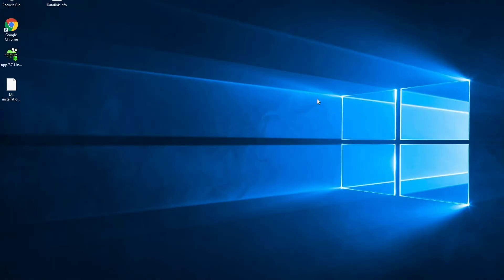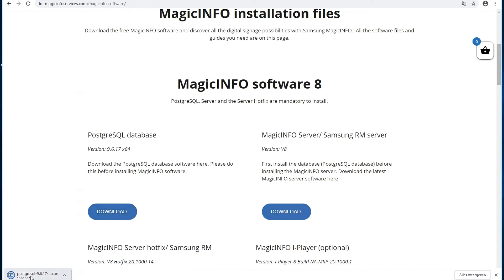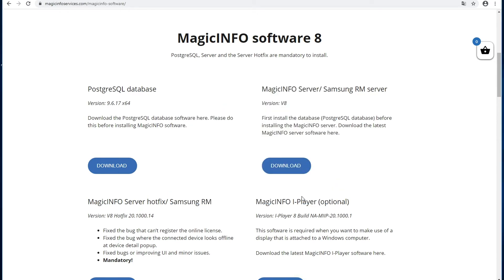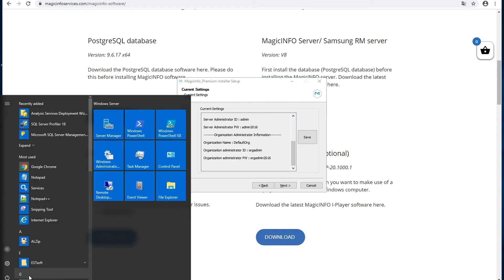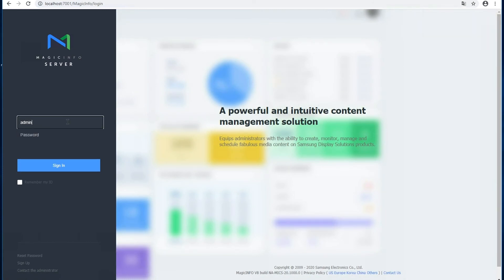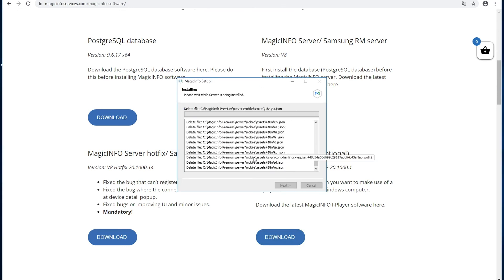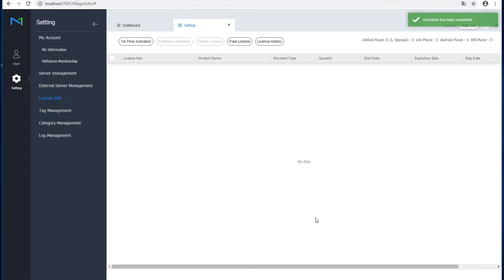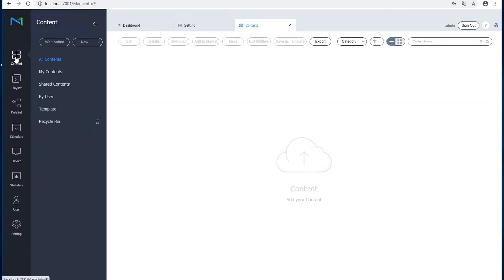MagicInfo Services explains how to install MagicINFO V8 on a server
Please note, the hotfix is not required any longer when you're installing Version: V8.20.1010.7. Only with the older version of V8.

MagicInfo Services shows how to install MagicINFO V8 on a server. Please make sure to watch the entire video first and then follow the steps. The hotfix is required to activate the licenses and fix other bugs.